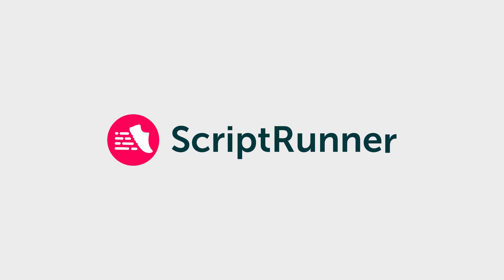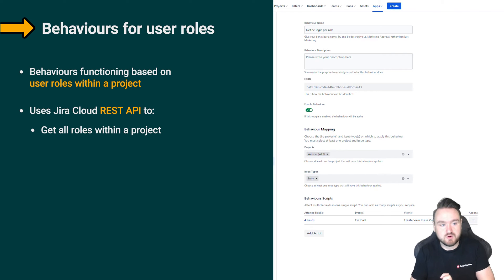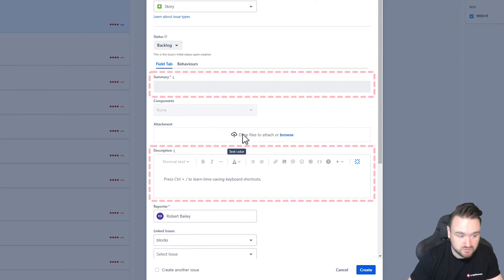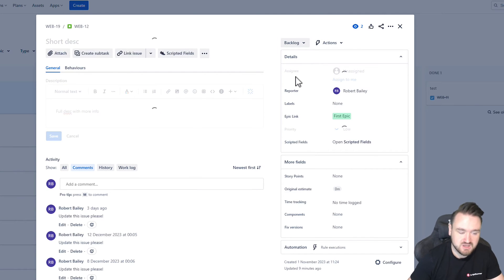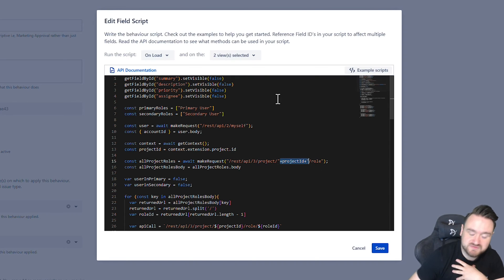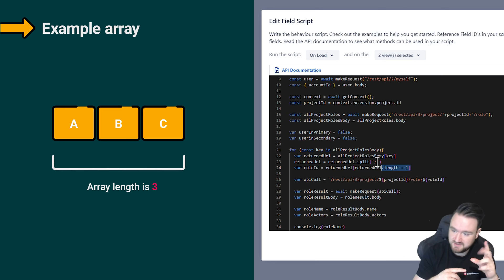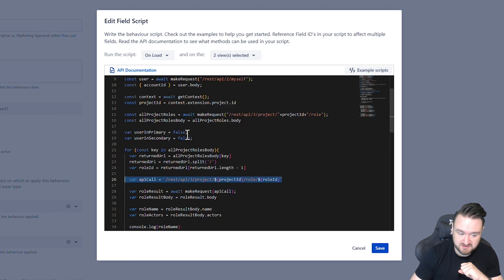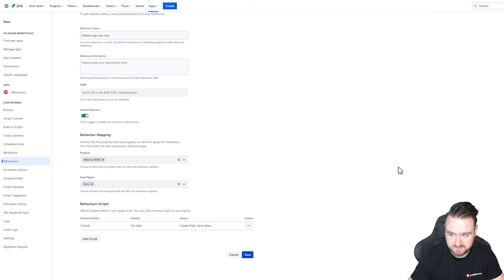10. Behaviours demo: Limit access to fields based on user roles in a specific project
Find out how to use Behaviours in ScriptRunner for Jira Cloud. Learn to set up a more complex behaviour that dynamically limits the access to specific fields (by showing/hiding the fields or by making them read-only) based on the role that your users have in a specific project. Apply this behaviour on both 'Create View' and 'Issue View'.

* Get the script that you can use to achieve this use case (note: this script uses an alternative and easier method than the one shown in the video)

Follow ScriptRunner!